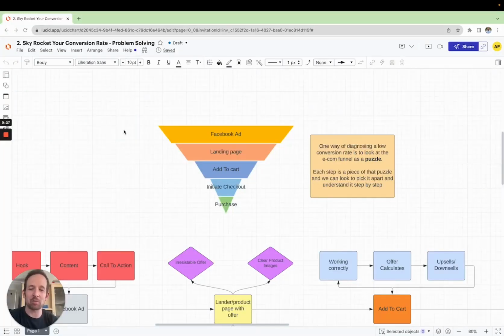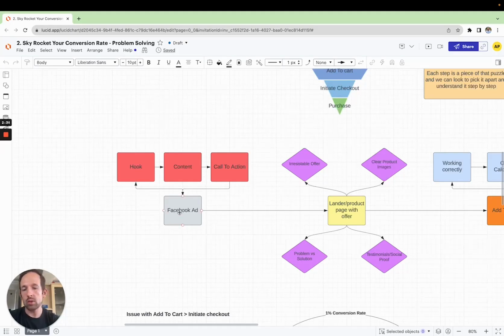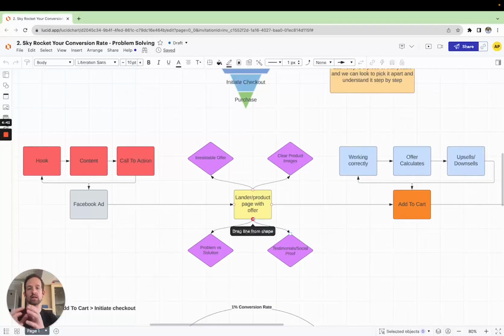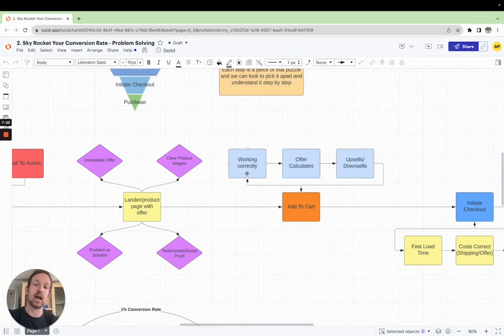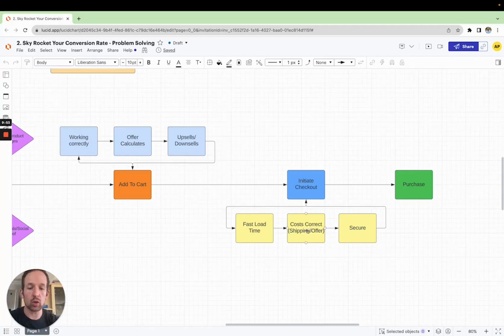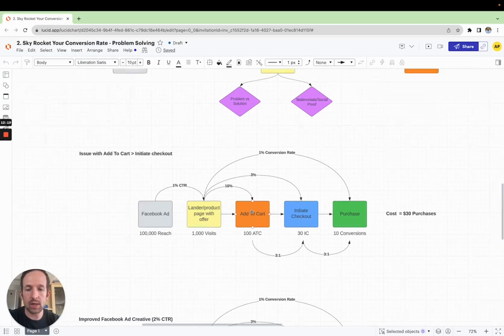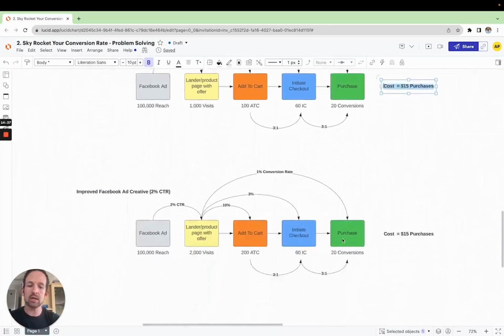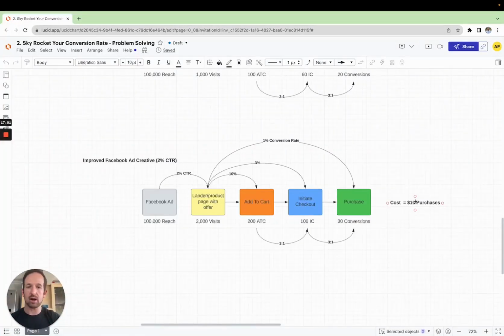Sky Rocket Your Conversion Rate - Ecommerce & Dropshipping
Sky rocket your conversion rate with these steps! Want us to work with you to find winning products, launch your store and scale to 6 figure months?